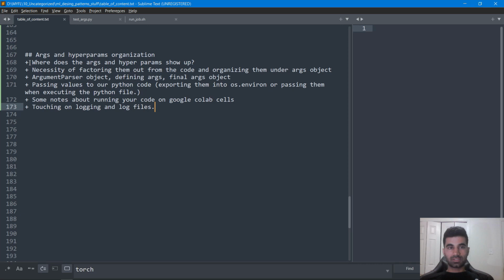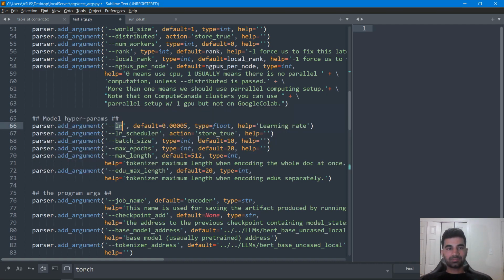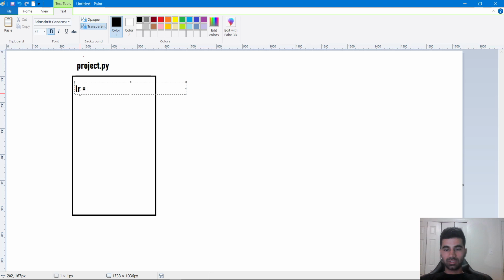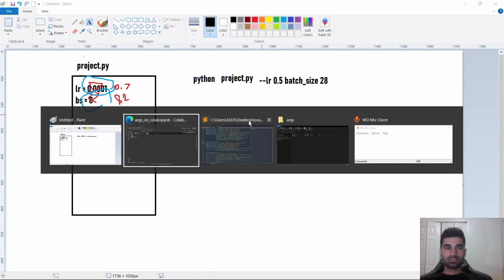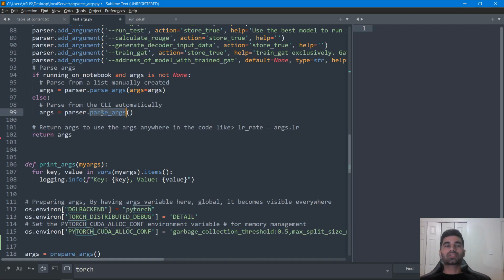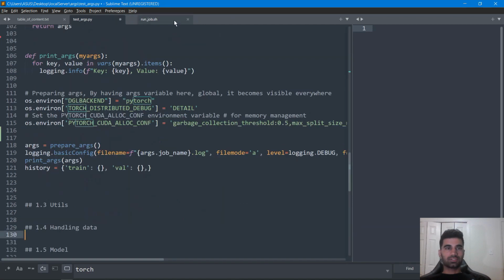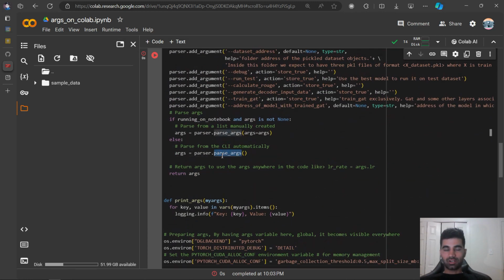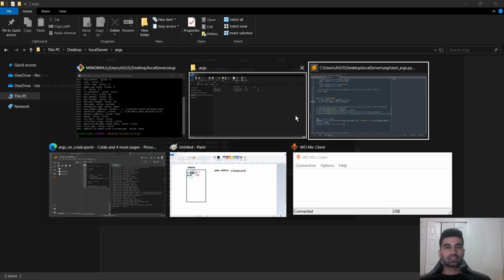Arguments & Hyper parameters organization in ML projects | Logging | Argparser |Args on Google Colab